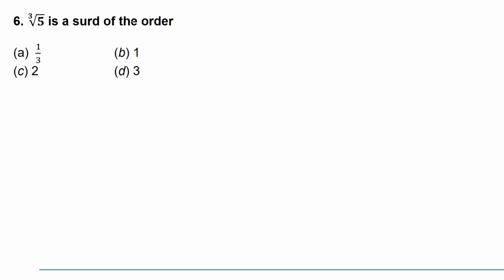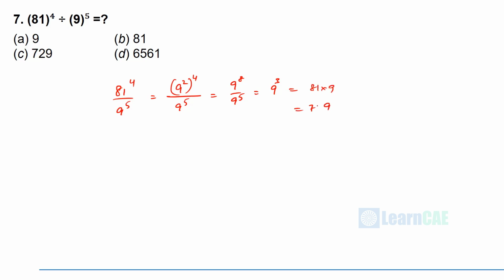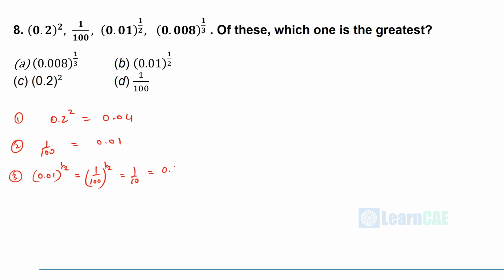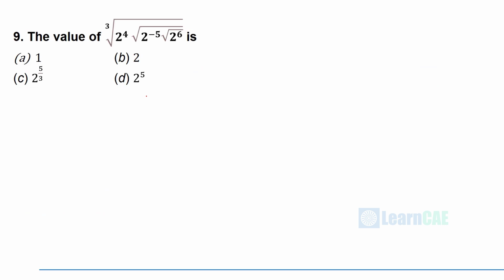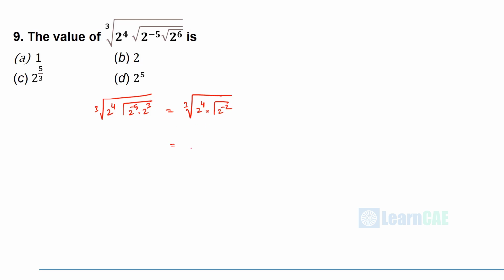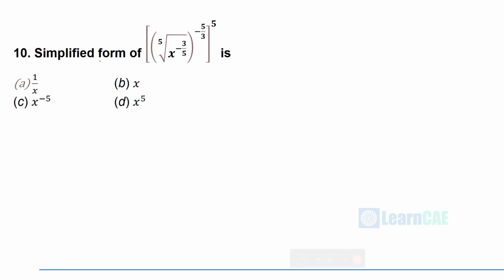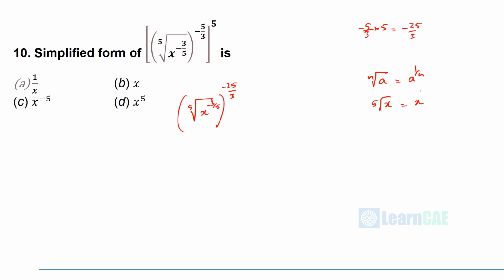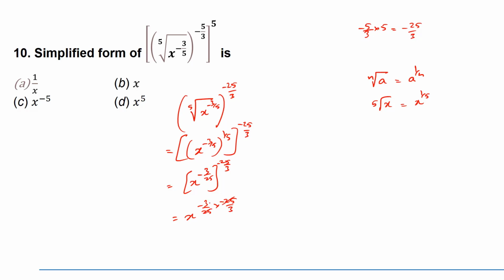Indices and Surds - Part 3 | Quantitative Aptitude for Competitive Exams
Master Problems on Indices and Surds with detailed explanations and short cut techniques! This video is perfect for students preparing for government exams, bank exams, MBA entrance exams, and other competitive tests. Learn the key formulas, tricks, and step-by-step methods to solve average-related questions quickly and accurately.